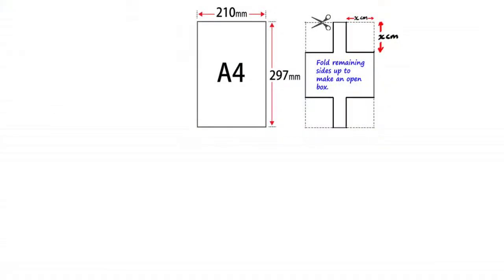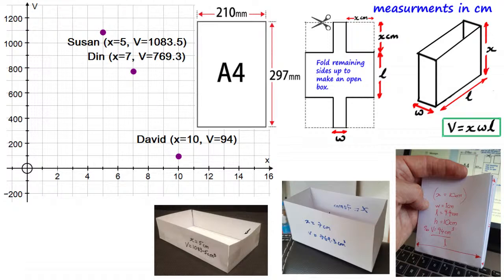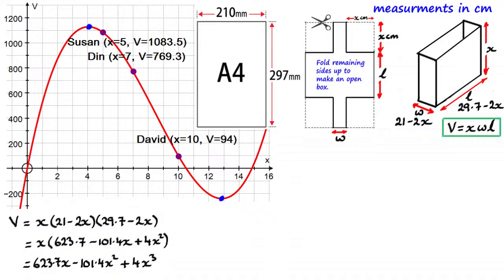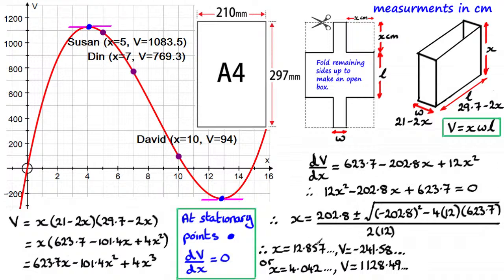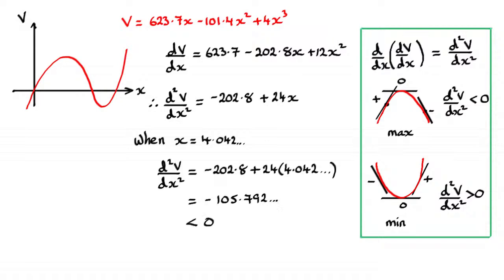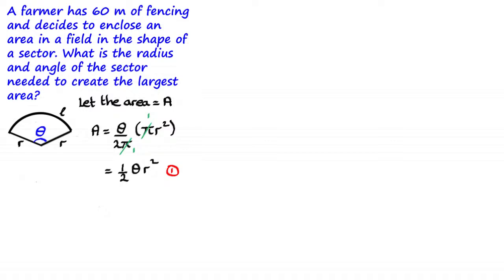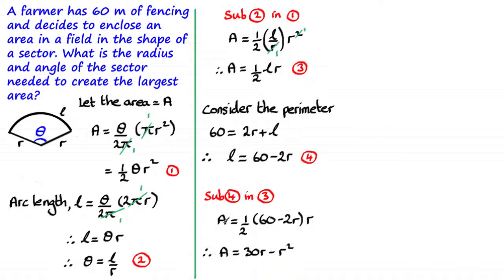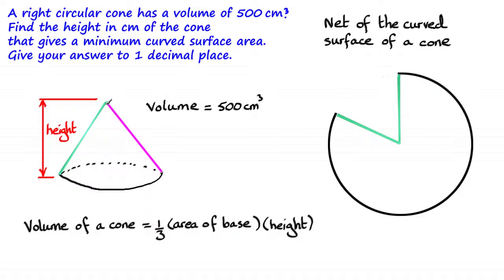Pure Maths Workout (16) | ExamSolutions